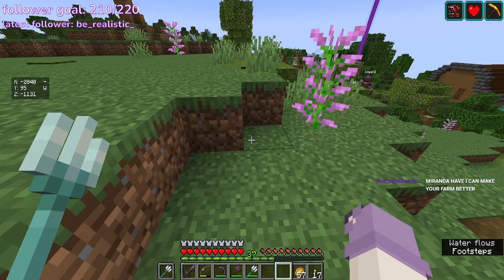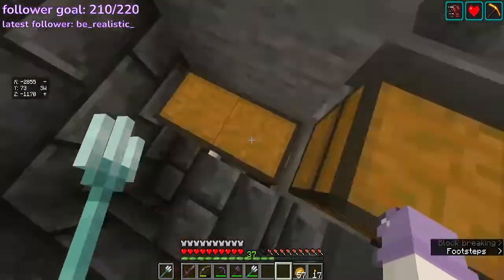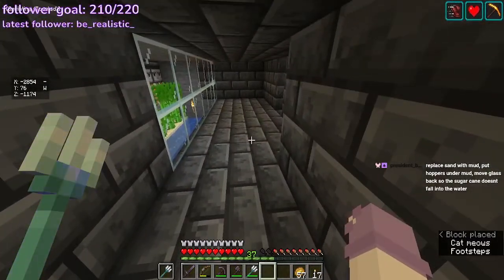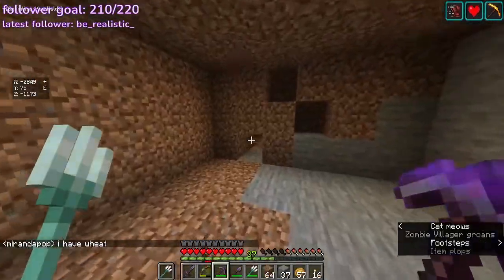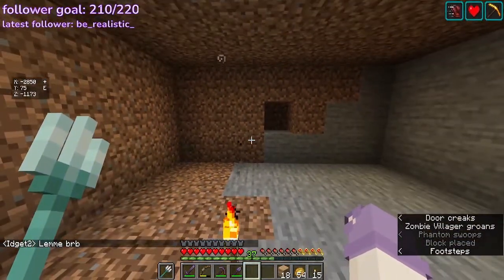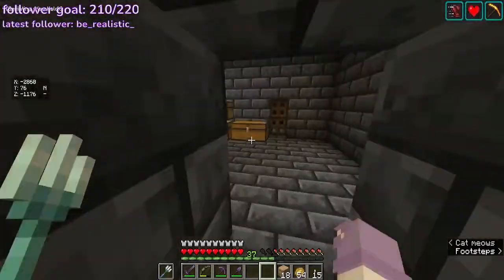I AM A WOMAN IN STEM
this was streamed live on twitch!